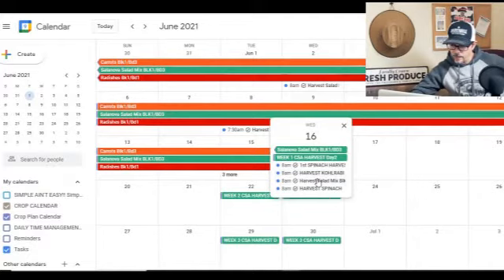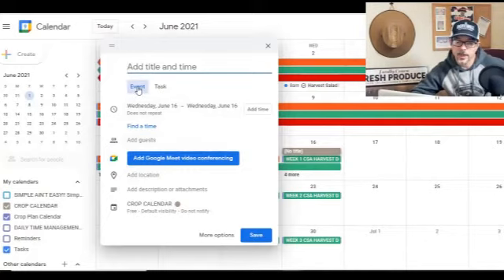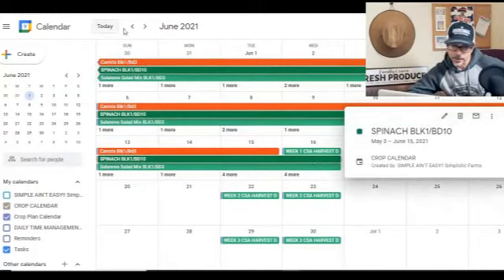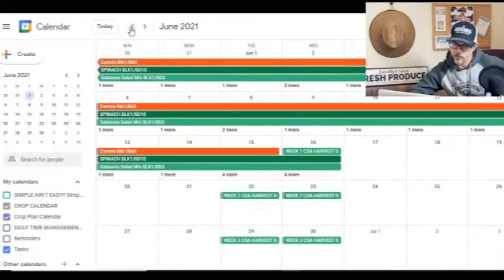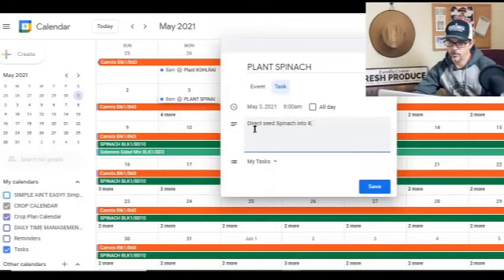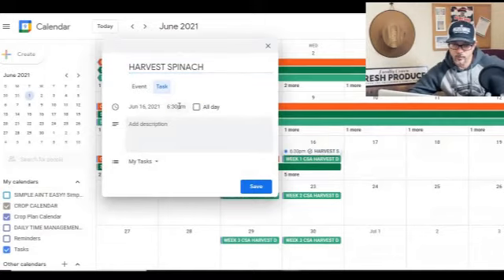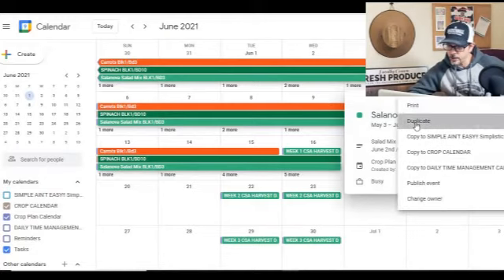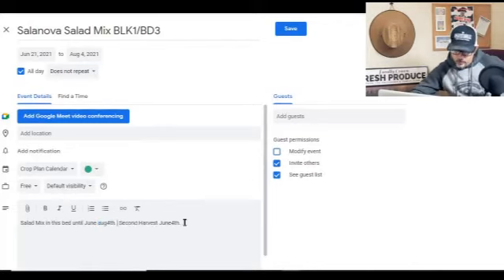GOOGLE CALENDAR FOR CROP PLANNING ON THE FARM - A Simple Hack To Stay On Track All Season Long!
Think succession planting is confusing? This quick tip in this video will help simplify it. Hope it helps, I know it's made my life on the farm a lot easier!

Want to Join the Mission or Just Say Thanks? Here’s Your Chance, and Thanks in Advance!

Everything We Use Here At Simplistic Farms To Help Us Grow Food & Feed MORE People!👇

For Seeds We Use(Also Available In Bulk!):
True Leaf Market👇

Free Processing: Receive free processing on up to $1000 in sales